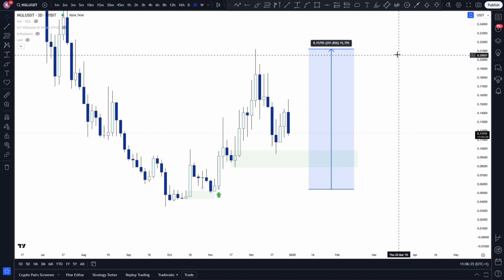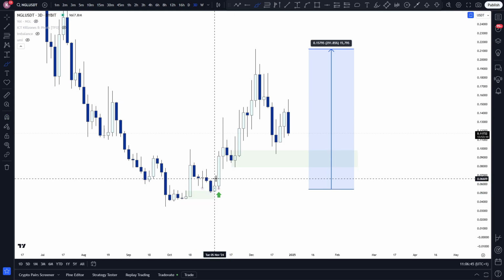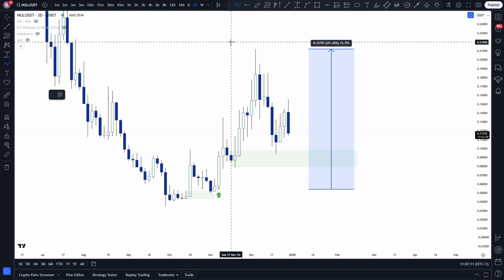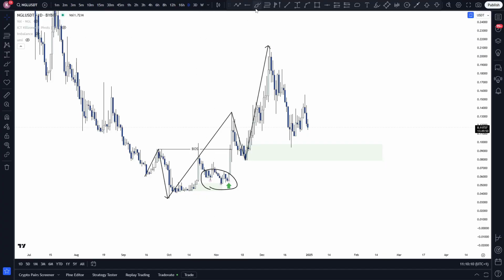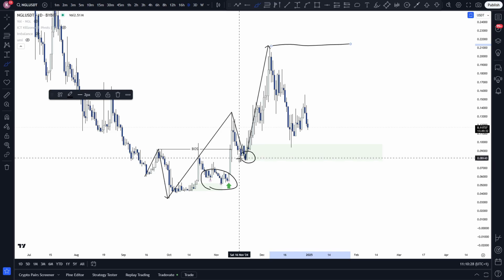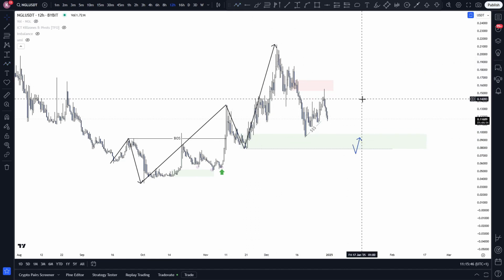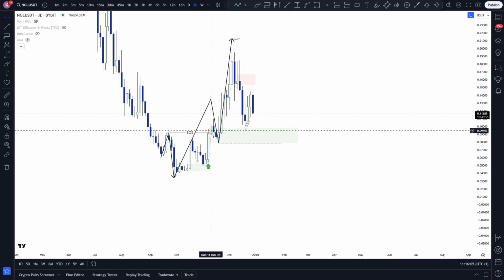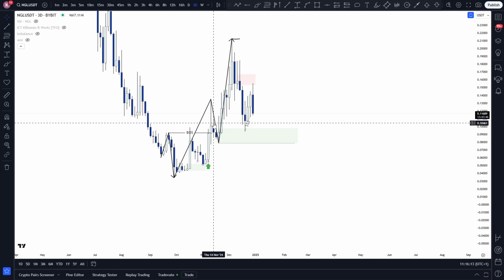$NGL - What is Next for this Crypto Altcoin - Entangle Technical Analyses Using Price Action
In this video I will analyze next steps of the cryptocoin NGL ( Entangle ) While looking at the technicalanalysis using

My Discord Community with like minded traders

I trade crypto on MEXC Sign up and receive $5 for free!

For my journey towards prop firm payouts i use APEX TRADER FUNDING Get the most recent Discounts USE CODE: EUAVGPUR

👨‍💻 My Story
Over the past year, I’ve developed a consistently profitable trading approach, and now I’m here to share the key strategies that made the difference. From mastering Price Action and Liquidity to understanding Market Structure and Ranges, I’ll be breaking down the tools and techniques that can help you trade more effectively.

❔ What can you expect on this channel?

🟢 In-depth analyses on crypto, stocks, and major indices like the NASDAQ.
🟢 Educational videos on various trading concepts to help sharpen your skills.
🟢 Comprehensive analyses of Bitcoin and altcoins.
🟢 Discussion of potential trades and reviews of closed trades, breaking down the lessons learned.

This Coin has the potential of going 10X, 20X, 30X, 40X to even 50X!